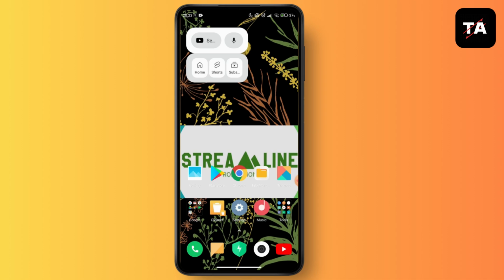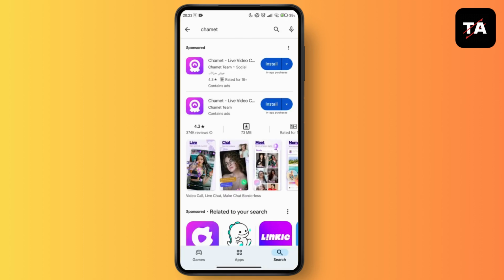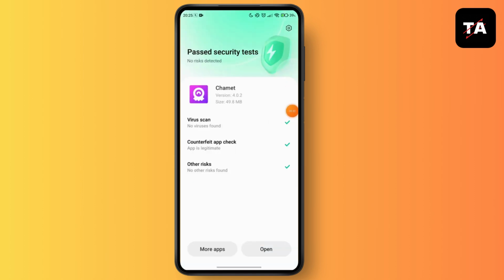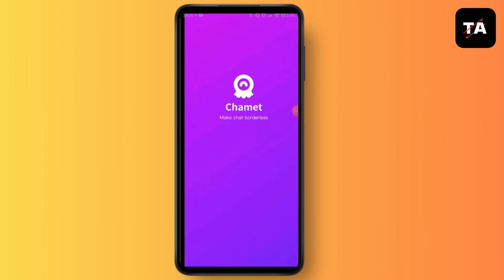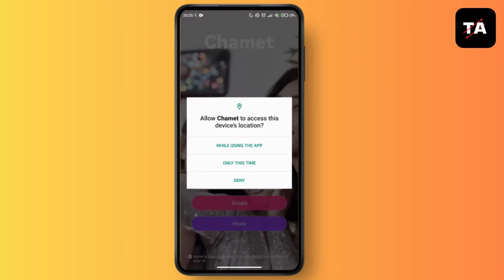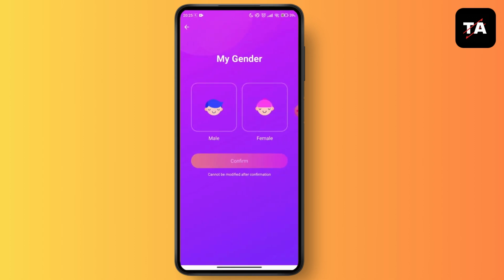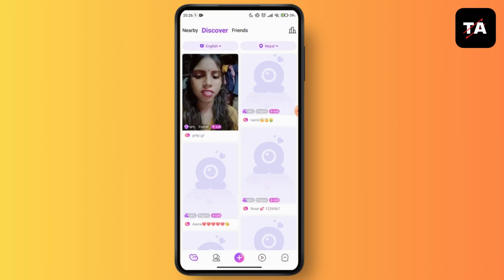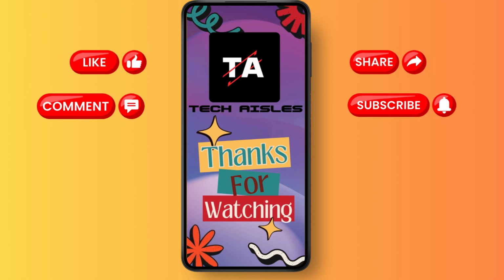How to Create an Account on Chamet | Step-by-Step Guide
Ready to connect and chat with people around the world? In this video, we’ll show you how to easily create an account on Chamet and start your journey to meet new friends through video calls and live streaming!

Steps Covered:

Download the Chamet App
Find out how to locate and install the Chamet app from your device's app store.

Launch the app to begin the account creation process.

Select "Sign Up"
Discover where to find the "Sign Up" option on the welcome screen.

Fill in Your Information
Follow our guide to enter your phone number, email, and create a password.

Learn the steps to verify your account via SMS or email for security.

Additional Tips:

Choosing a Strong Password: Tips on creating a secure password for your account.
Troubleshooting Sign-Up Issues: Common problems during account creation and how to fix them.